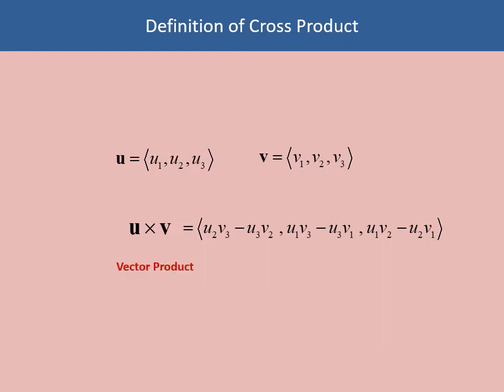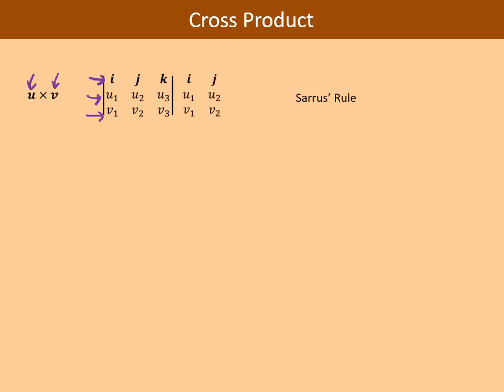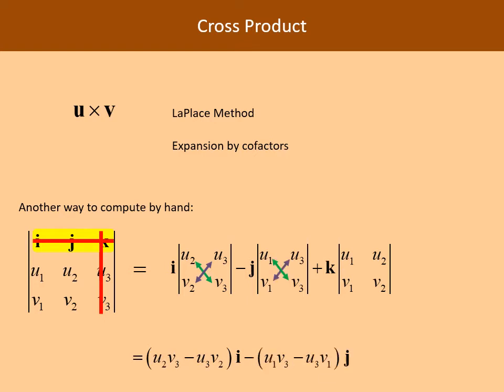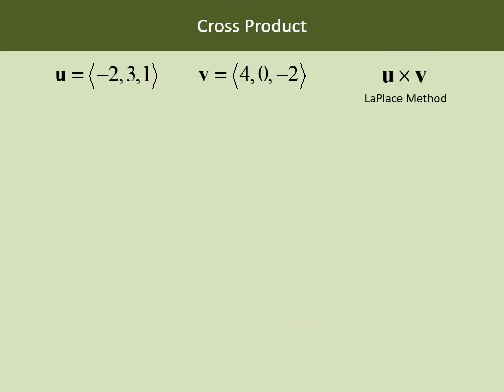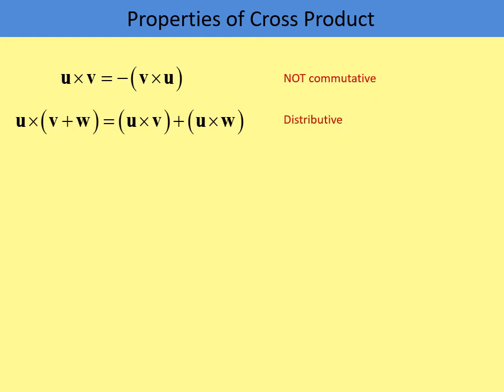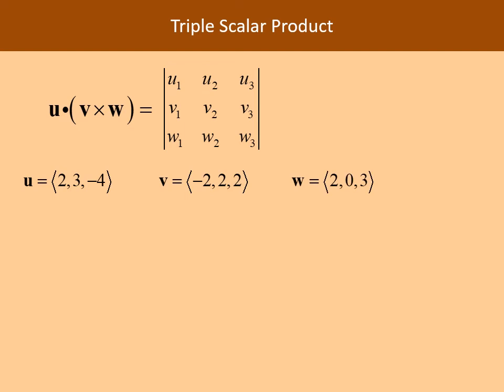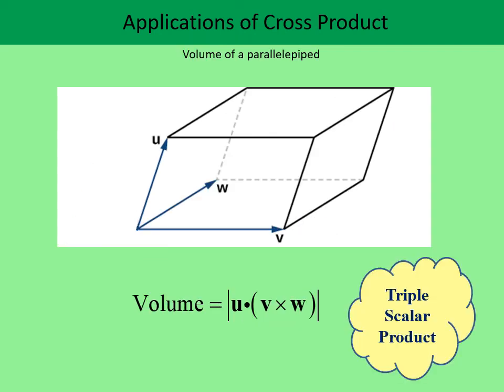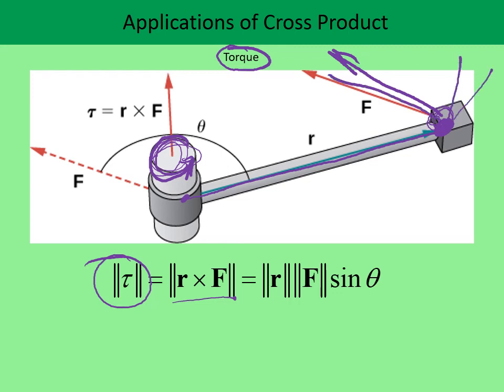2415Section2 4 Cross Product